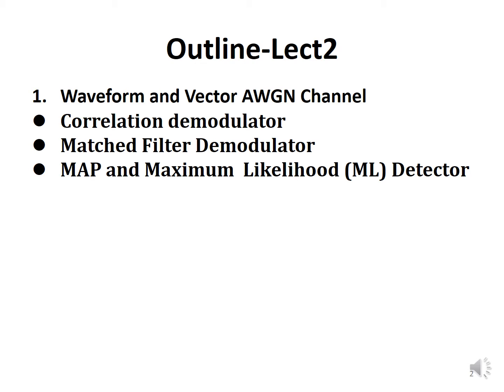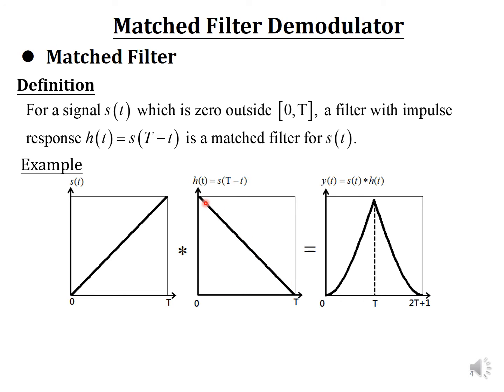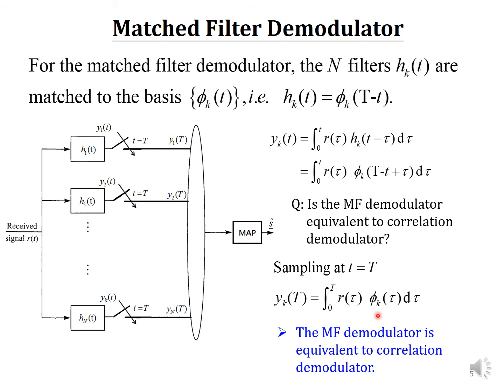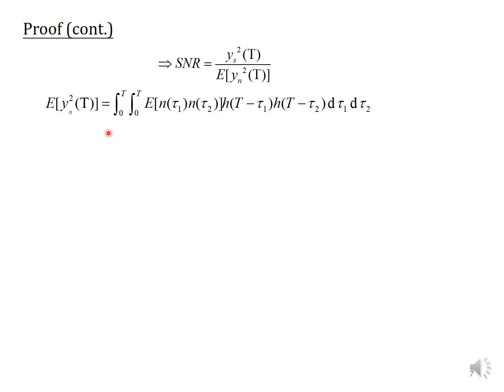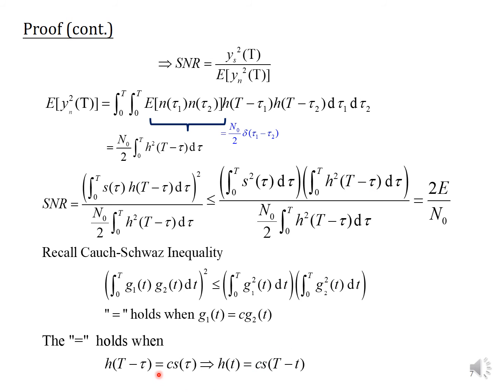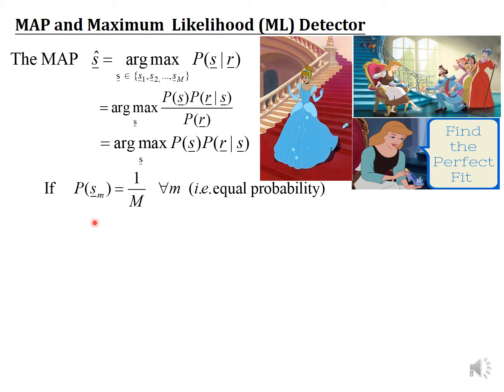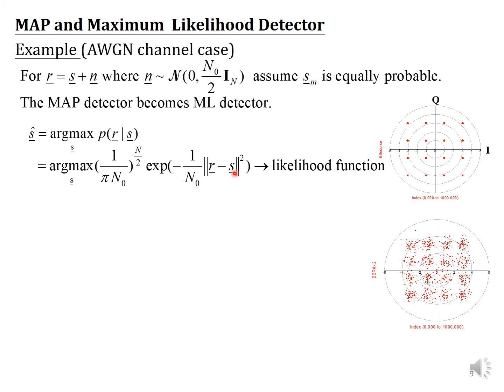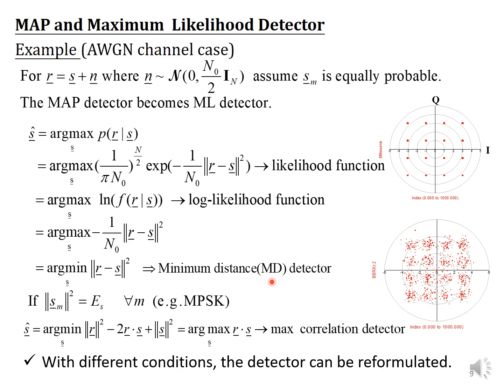NTHU COM 5120 Communications Theory Ch4-2 2021/11/04